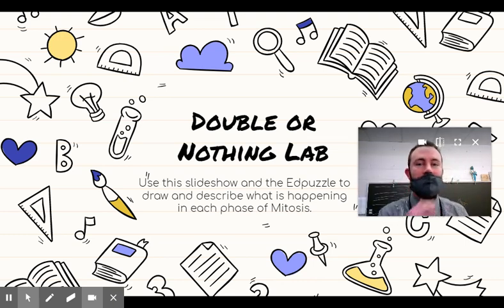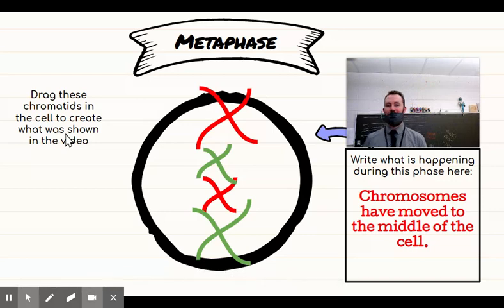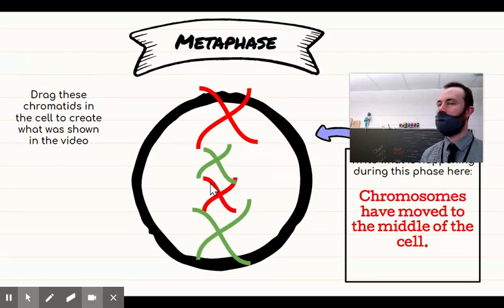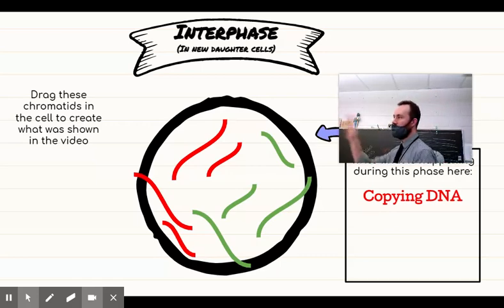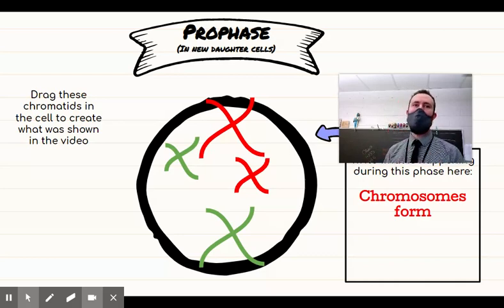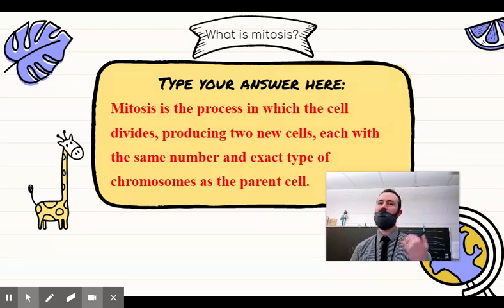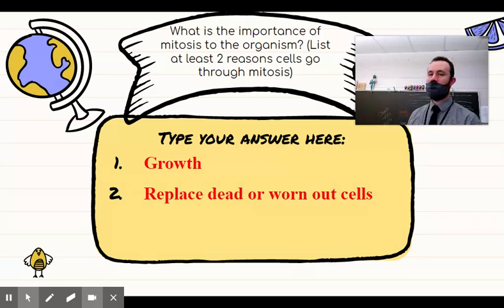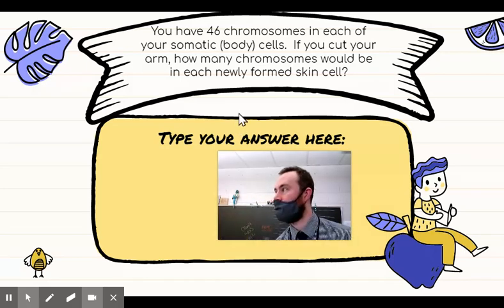Double or Nothing Lab Slides Answers and Review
Mr. Jones review the Double or Nothing Lab